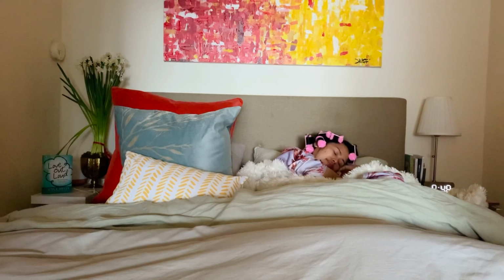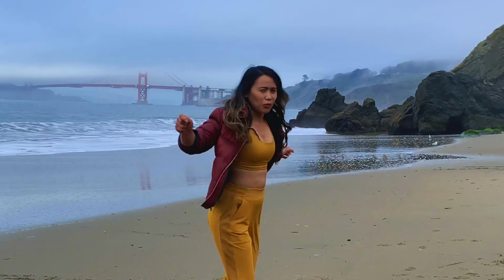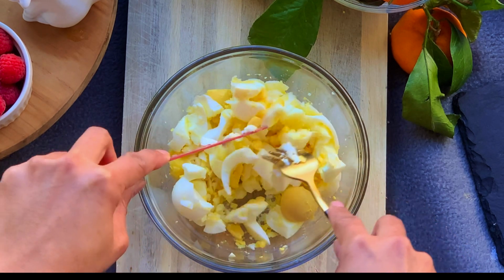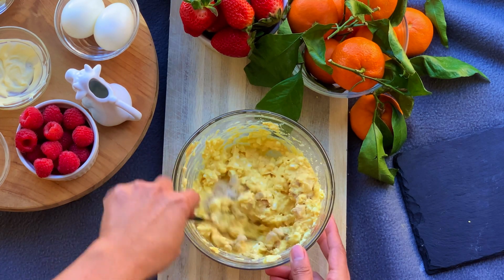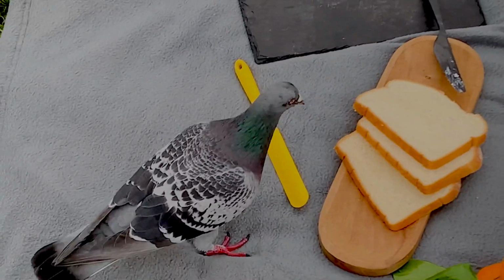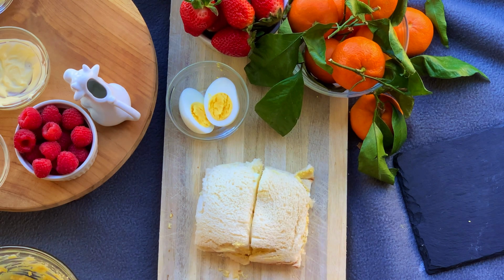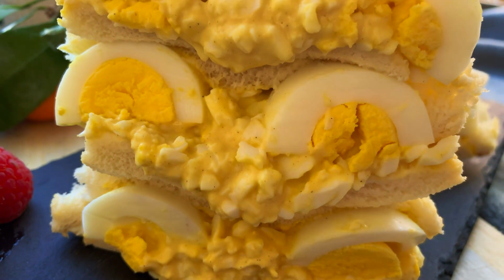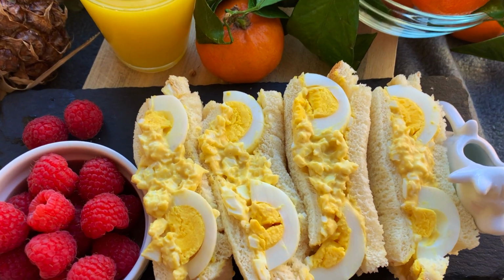JAPANESE 7- ELEVEN EGG SALAD SANDWICH(TAMAGO SANDO) RECIPE | COOKING SIMPLY DELICIOUS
Soft and fluffy Japanese-style egg salad sandwiches, also known as TAMAGO SANDO. These taste like the popular ones found at convenience stores in Japan like 7-Eleven, Family Mart, and Lawson's are great spots for delicious EGG SALAD SANDWICHES. The egg salad filling is rich and creamy and the bread is a fluffy pillowy hug! EGG SANDWICH IS THE BEST!

JAPANESE 7- ELEVEN EGG SALAD SANDWICH(TAMAGO SANDO) RECIPE

4 HARD BOILD EGGS
3 TABLESPOONS OF KEWPIE MAYO
1 TABLESPOON OF DIJON MUSTARD
1/2 TEASPOON OF WHITE GROUND PEPPER
1/2 TEASPOON OF SALT
1 TABLESPOON OF MILK
2 SOFT BOILD EGG
4 SLICES OF SHOKUPAN OR BUTTER BREAD

HI WELCOME TO  COOKING SIMPLY DELICIOUS.
Ever since I was a little kid I have had this immense passion for cooking. My love for exciting dishes started in my childhood home kitchen as I am always helping my mom for every meals she make. I was born and raised in the Philippines and migrated to San Francisco CALIFORNIA. Living here in the United States have taught me in making my own food and also travels throughout the world made me love to eat different cuisines. I thought to myself, WHY NOT SHARE WITH THE REST OF THE WORLD wholesome COOKING meals that I am going to make and SIMPLY DELICIOUS recipes to share.